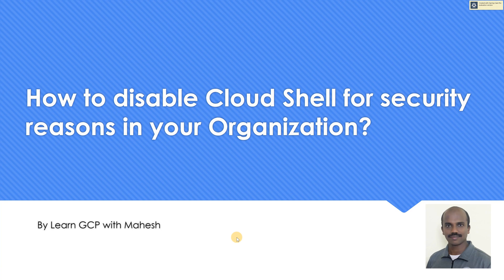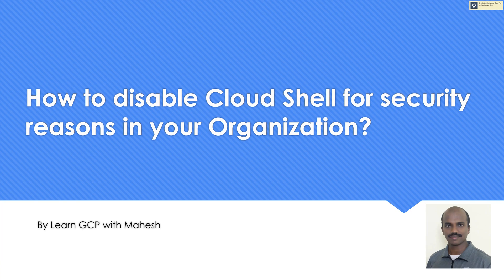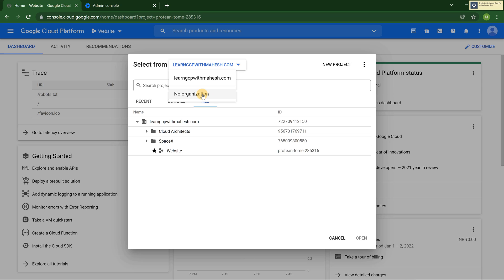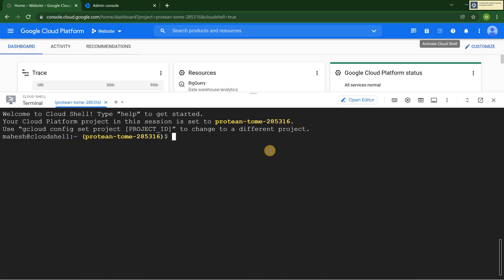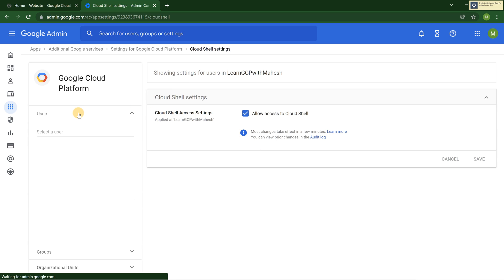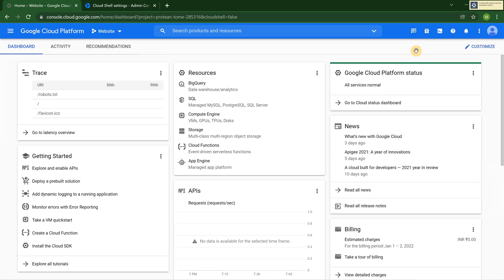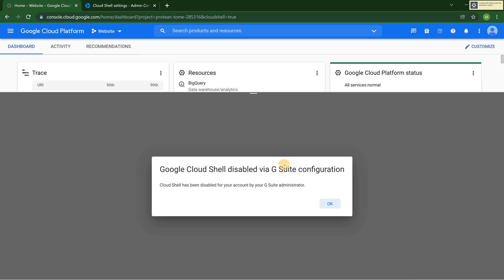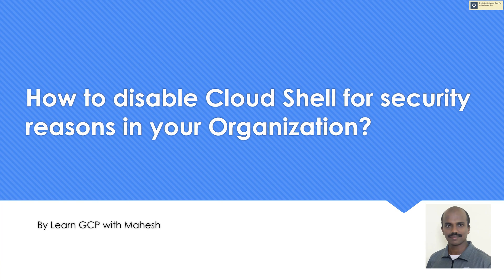How to disable Cloud Shell for security reasons in your Organization? | Need an Organization Node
Cloud Shell can be disabled for G Suite and Cloud Identity managed user accounts. This can be done by going to the Google Admin console and then navigating to Apps - Additional Google services - Google Cloud Platform - Cloud Shell Settings and disabling "Cloud Shell Access Settings".